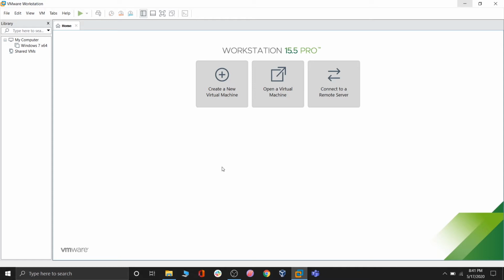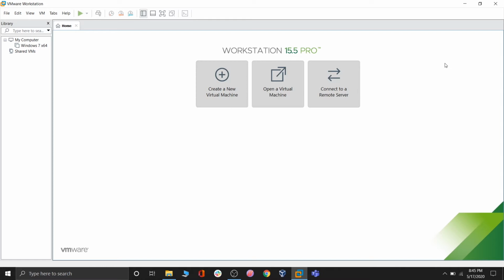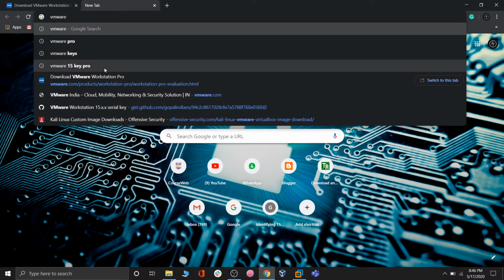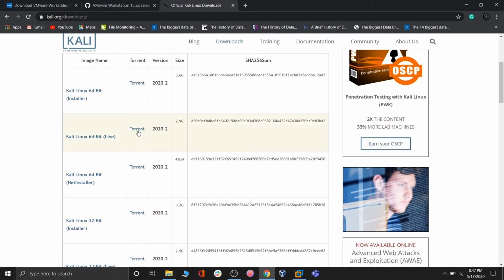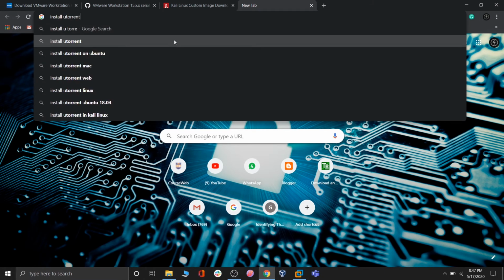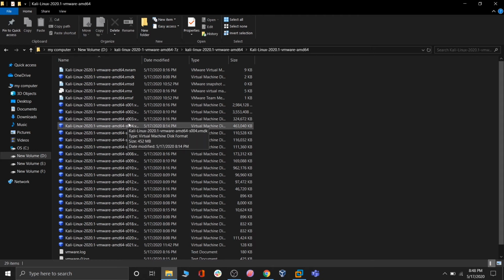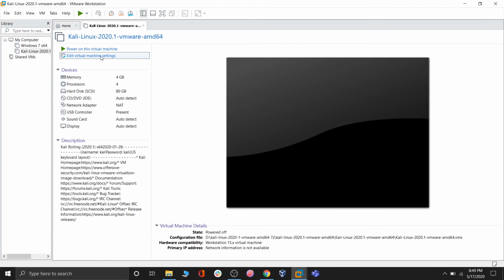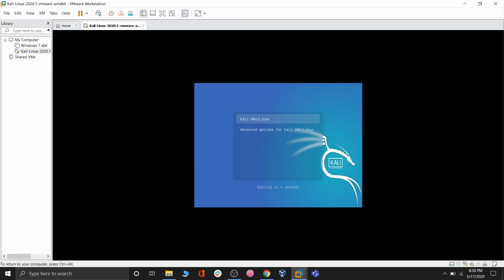How to install KALI LINUX 2020 On Vmware Workstation|Windows|Easy Way|Save Time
01 - First you need to download VMware workstation pro

02 - Install VMware. Its pretty easily like installing other application in your device

03 - Then you need to download kali2020 set up file for VMware available at kali.org

04 - After you download kali 2020 extract the zip file to one folder. watch video carefully. you need to give this extract path to kali2020 installation time.

05 - After you install VMware run that and go to (file -- Scan for Virtual machines) set path to that extract folder which we done at step 04

06 - setup memory and processor as shown in this video.

I usually write all my instructions for Oracle VirtualBox however, many of you have approached me to also provide instructions for VMWare. As always, I provide what you ask for. In this tutorial, I show you how to install Kali Linux 2020.1 on VMWare Workstation Player.VM Ware is the free version of VMWare Workstation and can be used as an alternative to VirtualBox.

The down-side and main reason why I haven’t used it in the past is that you can only run 1 VM at a time with the free version, whereas VirtualBox allows you to run as many VM’s as your host can handle. Kali has made quite a few changes with the release of version 2020.1, to get an overview of what they have changed.

There are two ways to go about this installation. One is downloading the Kali Linux Installer Image and go through the installation manually, which requires you to also install VMWare Workstation Tools manually, the other is downloading the pre-configured VMWare image file that Kali provides for us. We will cover the second option, as it is more beginner-friendly.

DownloadVMWARE workstation player

If you haven’t done this already, go ahead and download and Install it leaving everything at default.

Head over to the kali.org  and scroll down a bit to download the Kali Linux VMWare image. Choose either 64 or 32-bit, depending on your system architecture. If you don’t know what that means, opt for 64-bit, which is more likely nowadays.

After you have finished the download, go to your downloads folder and unzip the Kali VMWare Image.

InstallKaliLinux2020onVMware Workstationplayer

Now, this is not an install per definition, because we are importing the image, but SEO requires to phrase it out that way.

Open up VMWare Workstation player. Click on Player -File -Open… or select Open a Virtual Machine on the right side.

Navigate to your Downloads folder and select the Kali-Linux-2020.1-vmware-amd64 file. Alternatively, move the unzipped folder to a different location if you don’t want to store the VM in your Downloads folder. I recommend creating a folder like C:\VM and copy it in there.

The machine will be ready immediately.

Right-click the imported VM and select Settings.

First, allocate as much memory as you can spare. If you are running Windows 10, make sure to leave at least 4 GB of memory for your Windows 10 machine. In doubt, leave it on the recommended value.

The same goes for the CPU. Assign as many cores as you can spare.

Next, head to the Options tab and select General. You can change the name of your VM here. I also set Enhanced Keyboard to “Use if available”.

Lastly, I like to set VMWare Tools to be updated automatically.

Now we are ready to start Kali Linux 2020.1. Simply click on Power On. When the dialogue pops up, select “I Copied It“. Once you reach the login screen, login with the default credentials kali/kali